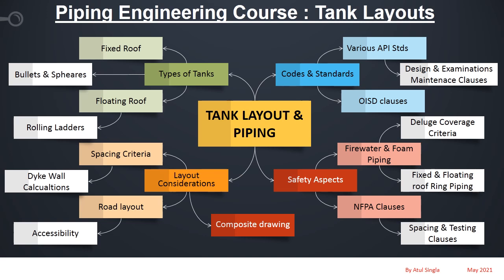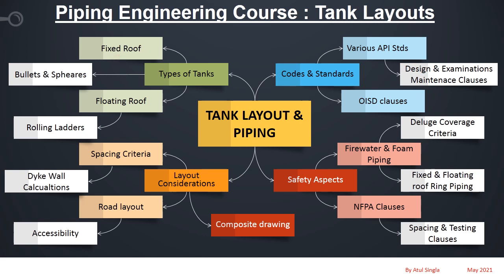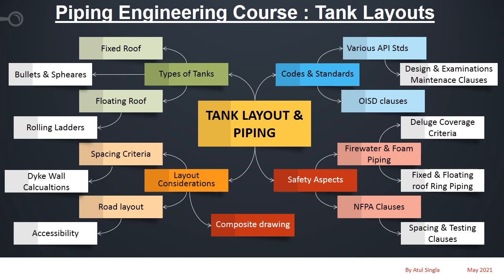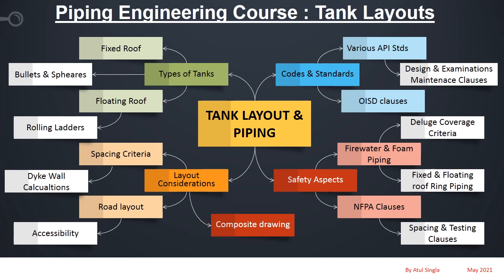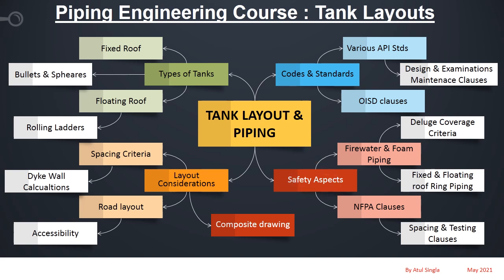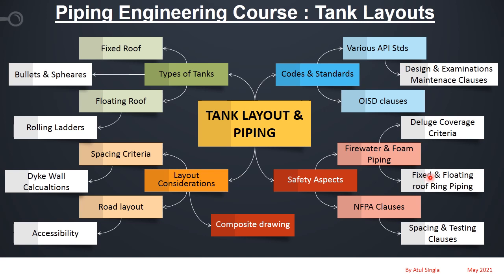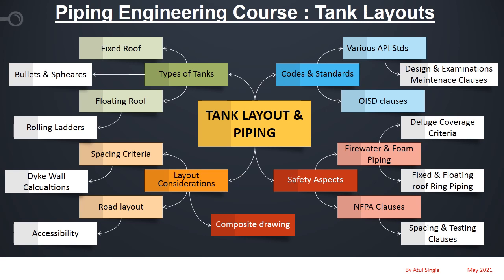Tank Piping and layouts II Codes & Standards II Tank Types II Dyke wall II Safety II NFPA & OISD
🎓 Master Piping Engineering with our complete 125+ hour Certification Course Links to enroll

Tank Layout & Piping is one of the important section in piping engineering. Oil & Gas industries have various types of tanks with different applications. All the Piping Engineers must know about the classifications and Types of tanks layouts along with various codes & standard clause.

Moreover, tanks will be storing huge volume of fluid which call for additional safety requirements, Hence various firefighting & NFPA requirements need to be referred and implemented.

Tank Layout & Piping

Codes & Standards : Clauses

API Standard Clauses

OISD Clauses

Classification & Types of Tanks

Layout Considerations

Road Layout

Dyke Wall Calculations

Composite Drawings

Accessibility Aspects

Safety Aspects

Firewater & Foam Piping Guidelines

NFPA Clauses

Overview of Tank Farms

Pictorial Views of Various Types of Tanks & Piping

12 major critical aspects related to tank design have been listed out and discussed in details. Various design related clauses from OISD have been captured and Dyke wall calculations are also explained along with various factors involved. All the basic steps have been described step by step so that the calculations can be understood and implemented for any tank farm layout.

Safety aspects related to fire fighting for fixed and floating roof tanks have been discussed in detailed. in the end various types of tanks have been discussed with the help of actual pictures s that the tank farm design can be visualized by piping engineers.

Piping supply
Piping Near me
Piping Course
OilandgasFundas Earn rewards while learning with EPCLAND

Happy Learning! 😊